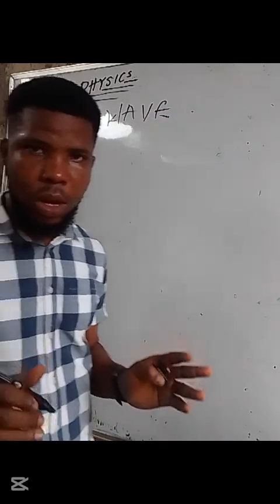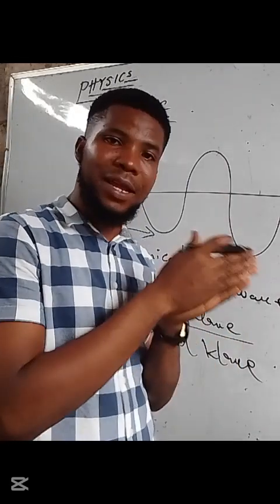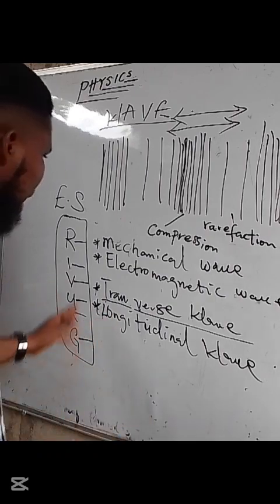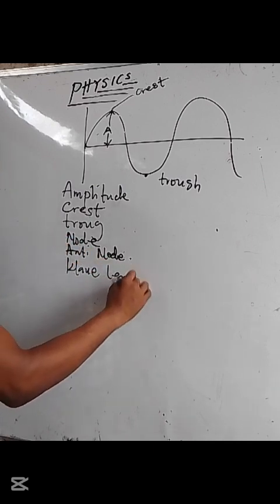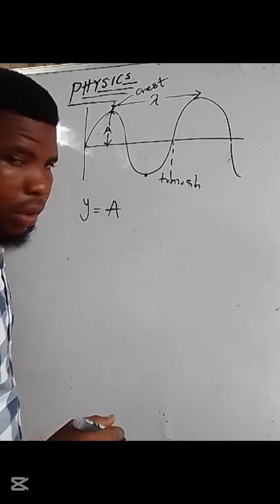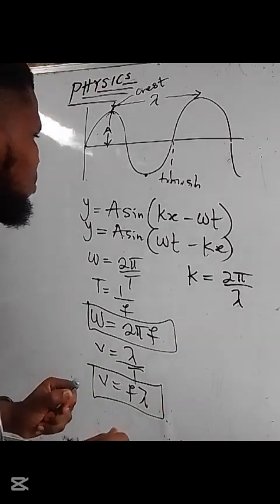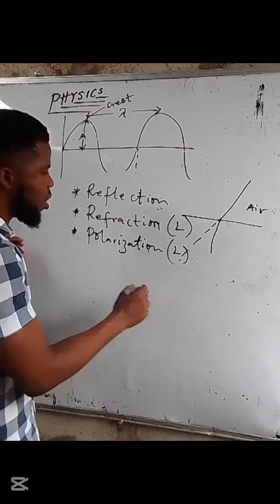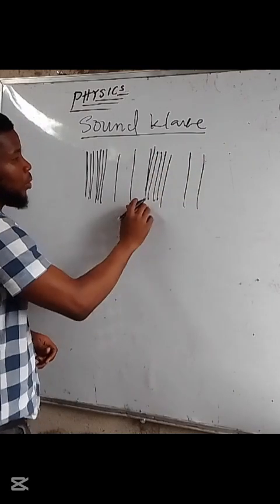INTRO WAVE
Understanding wave and terms associated with wave is a critical in this video.